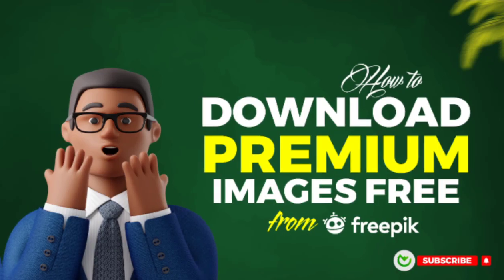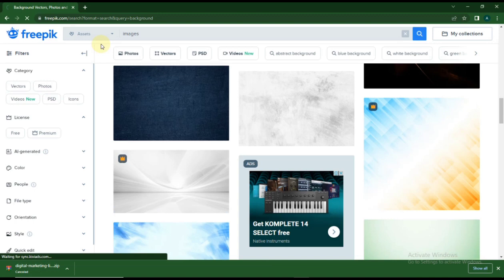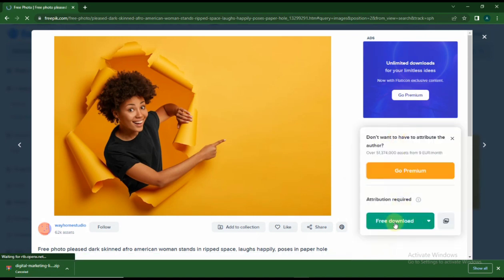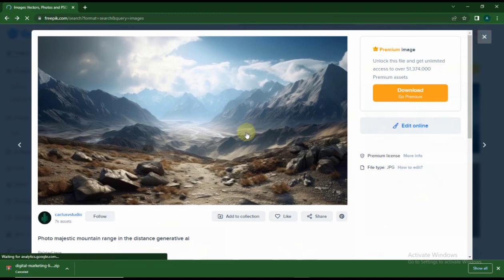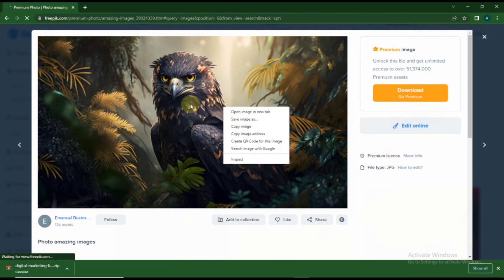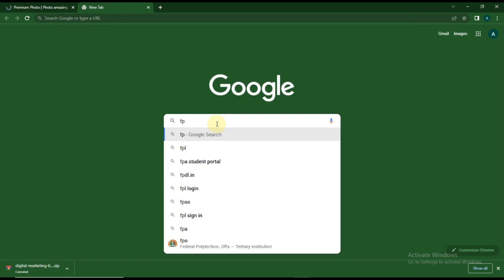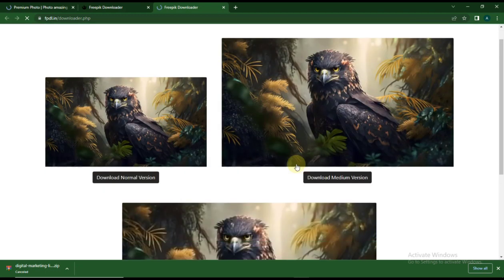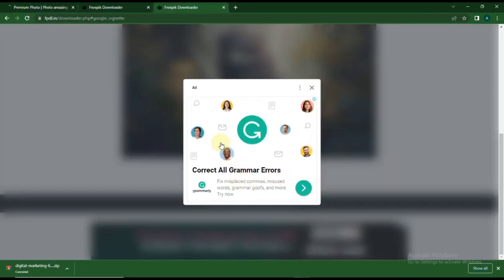How To Quickly And Easily Download Premium Images On Freepik For Free.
In this video you will learn how to download premium images from Freepik for free.

Freepik is a popular platform that offers a wide range of high-quality graphic resources, including vector illustrations, stock photos, icons, and more.

While it provides a freemium model, with exclusive premium content reserved for paid users, we'll reveal a clever technique to unlock and download these premium images for free!

Our step-by-step tutorial will guide you through the entire process, ensuring you can follow along easily.

Thank you, Cheers.